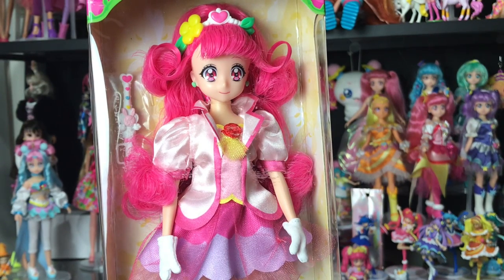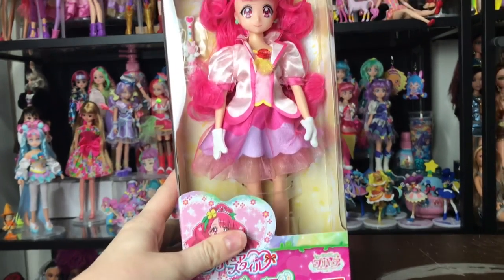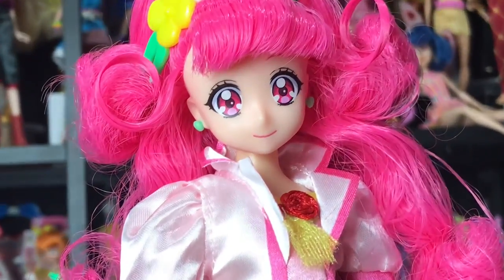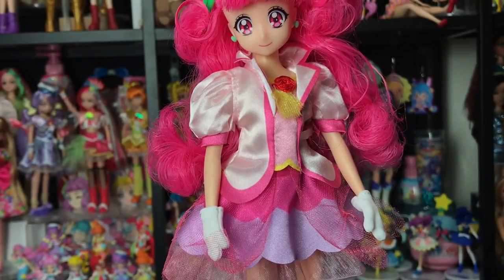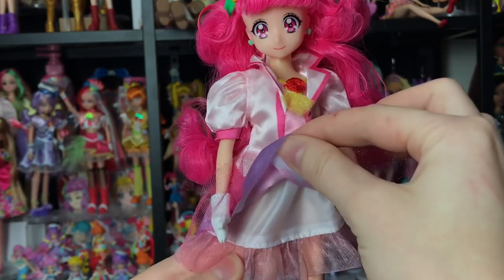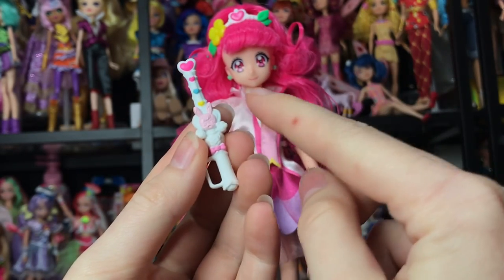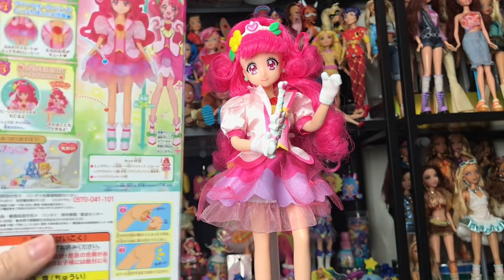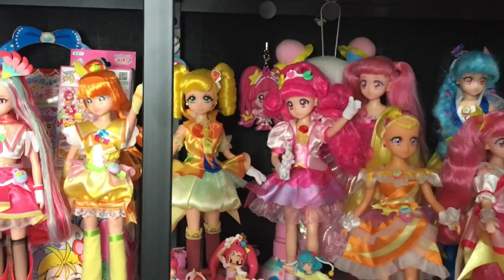CURE GRACE: PRECURE STYLE DOLL! Healin Good Pretty Cure doll review and unboxing :)